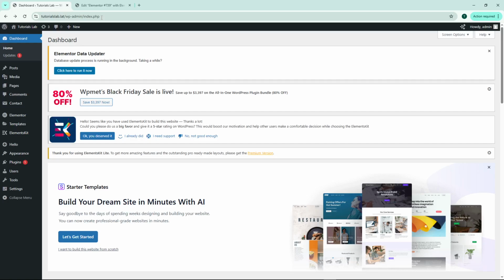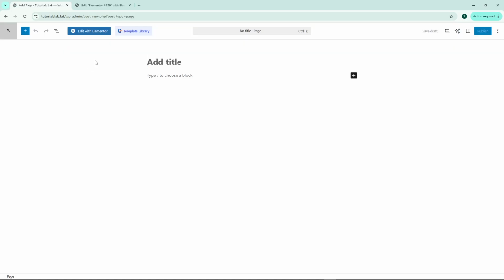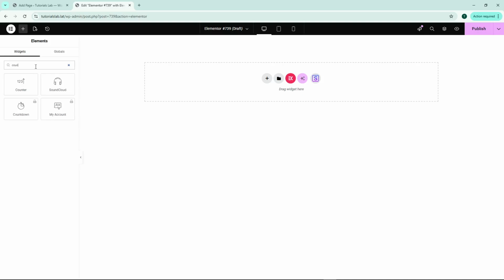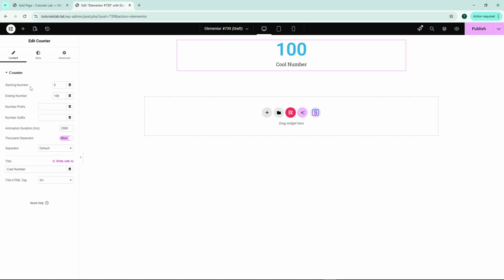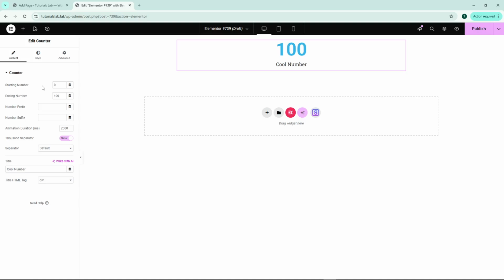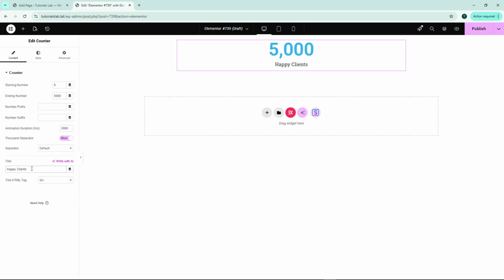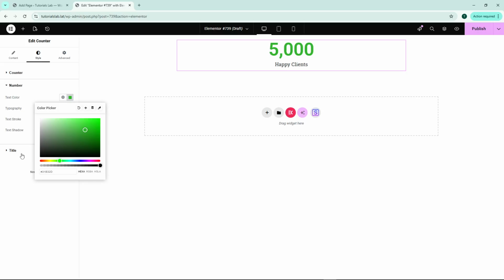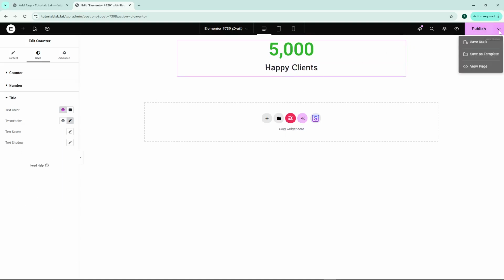How To Use The Counter Widget On Elementor Page Builder (Tutorial 2026)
Along the way, you'll learn how to use Elementor counter widget, add a counter to Elementor page, set up Elementor number counter, Elementor page builder counter tutorial, guide to Elementor counter element, create an animated counter in Elementor, customize Elementor counter widget options, learn to use Elementor counter feature, Elementor page builder number animation, explanation of Elementor counter widget, build a counter section Elementor, Elementor counter widget design tips